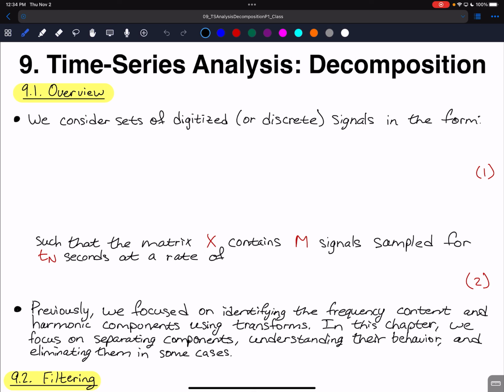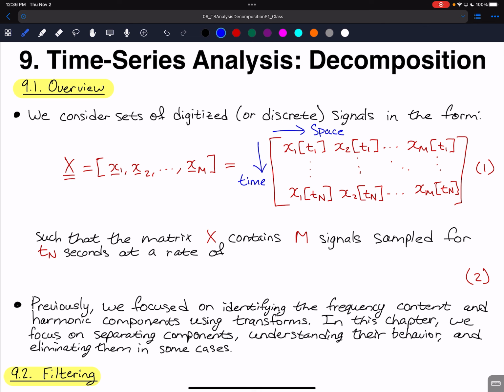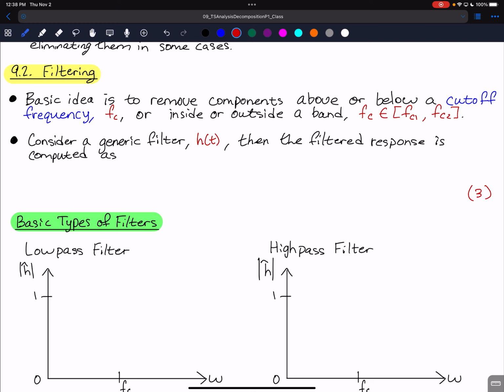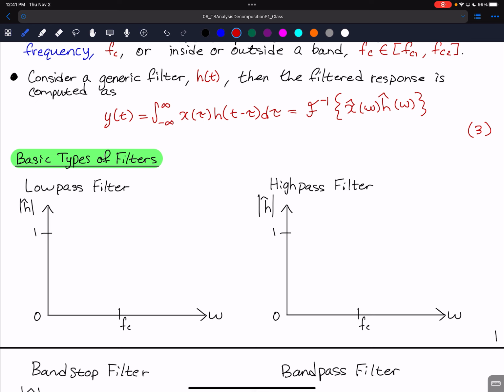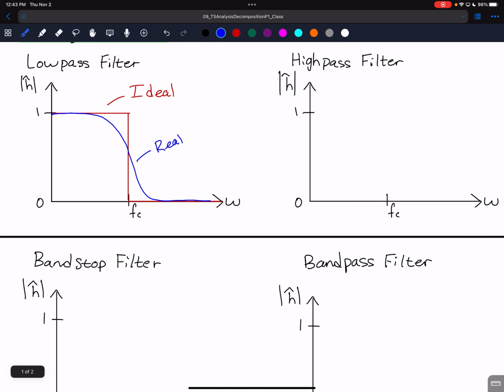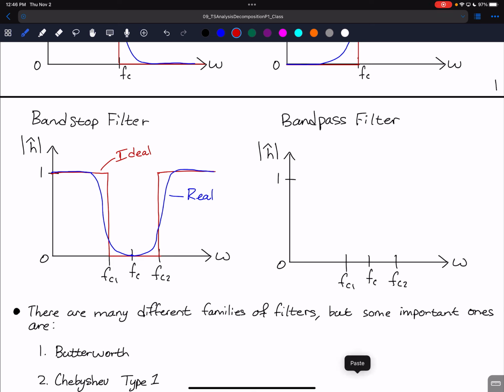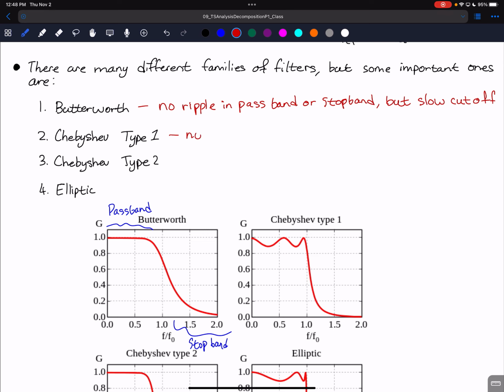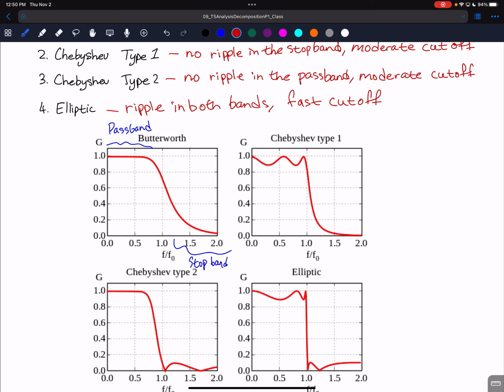Data-driven Nonlinear Dynamics and Vibrations: Chapter 9 - Part 1